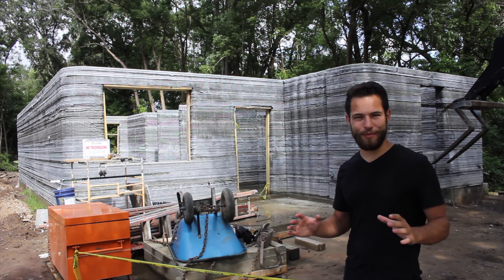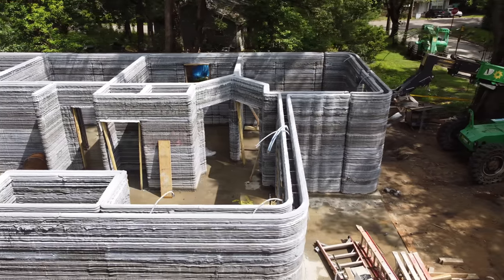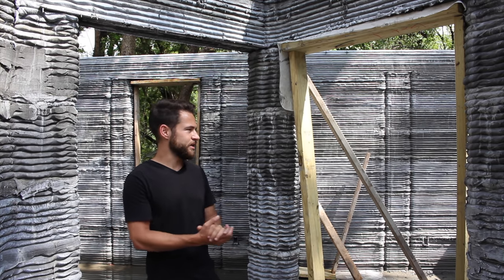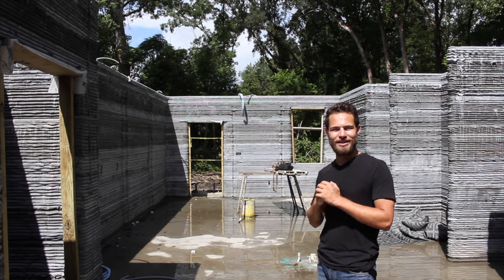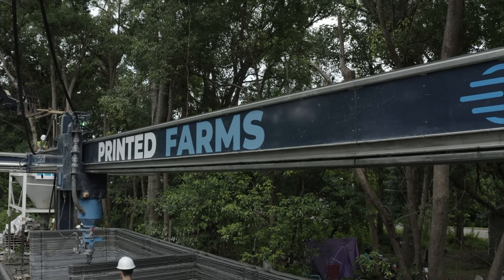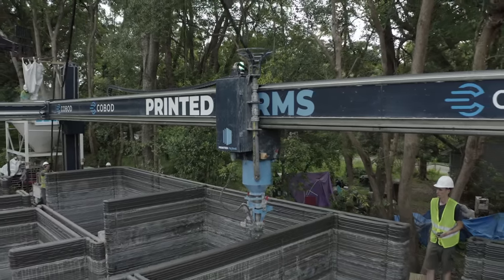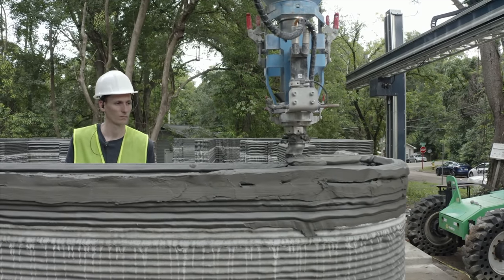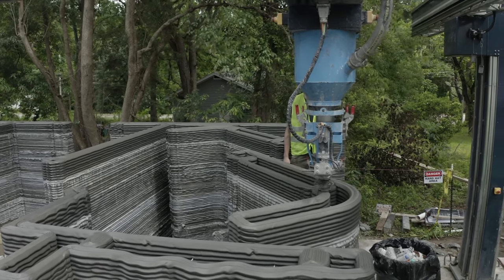First Permitted 3D Printed House in Florida | Printed Farms Strikes Again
Over 100,000 people have watched the video of printed farms making their first 3-D printed building in Florida, that was just a two car garage and now they have advanced to building fully permitted home out of 3-D printed concrete in Tallahassee with general contractor Precision Builders & Renovating. They used a cobod bod 2 printer and in this home they printed all of the exterior and interior walls. The roof and appliances will be installed and I’ll do a future video on what the finishings of this home look like. There are many unique details in this project not found in another 3-D printed buildings so we’re going to take a walk around, look at some of the details and then finally share a recorded zoom call with the co-founder of printed farms, Fredrik Wannius.

Print footage courtesy of Josh McLawhorn